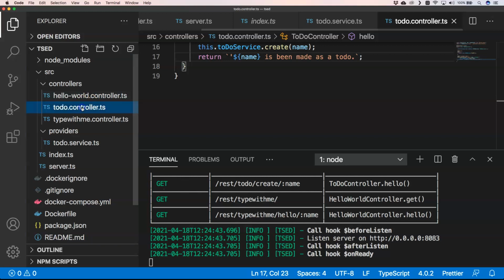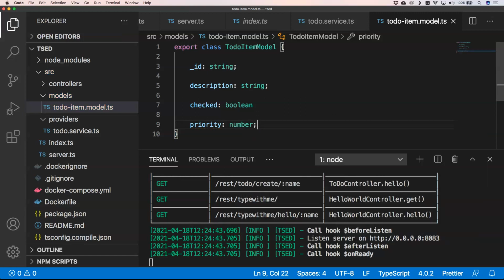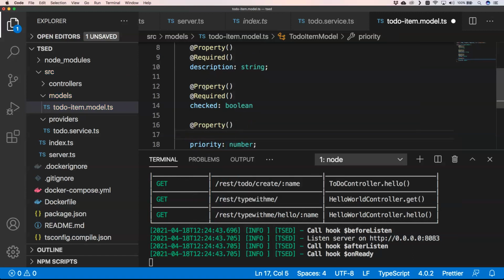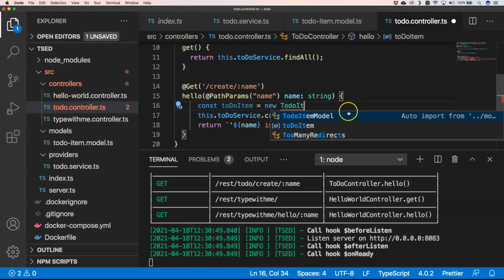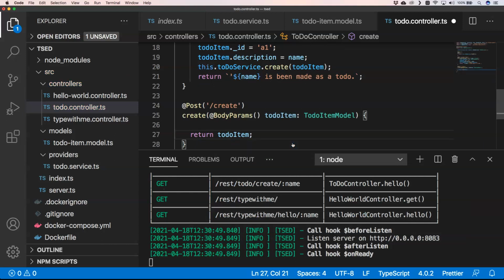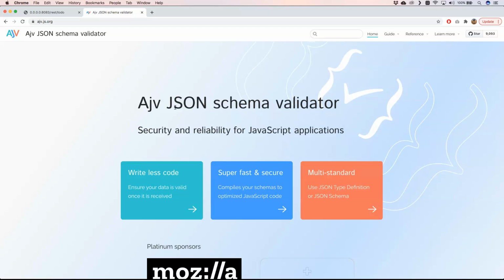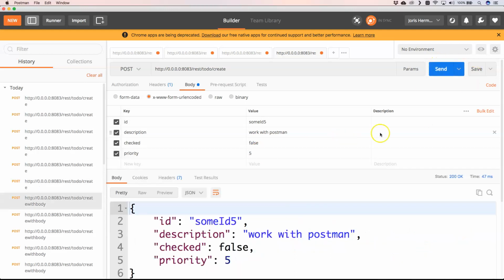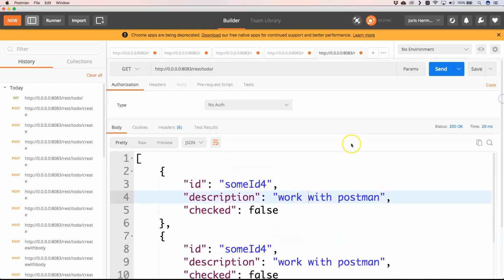Ts.ED working with models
Ts.ED working with models explains the concept of models within TS.ED. Ts.ED uses these models to convert JSON objects to their class equivalents.
Serializing date and deserializing data is a very important concept in working with REST Api's as well as validation of json schema's and objects. You don't want to end up with wrong data in your system.

Ts.ED is a framework for building server-side and scalable applications for Node.js environment.